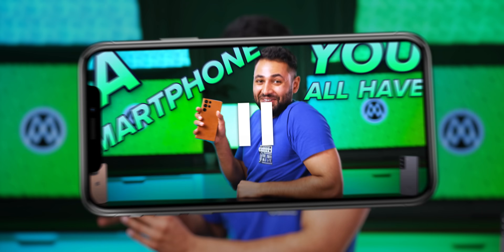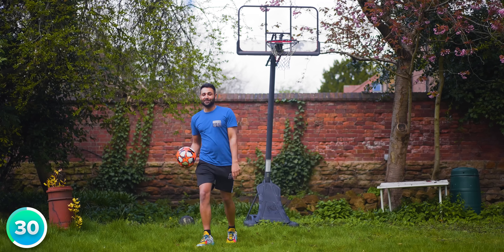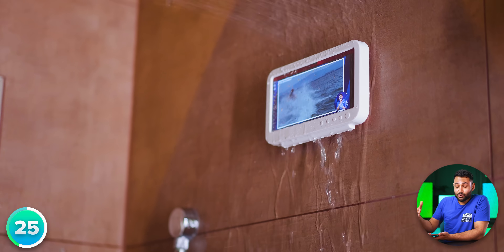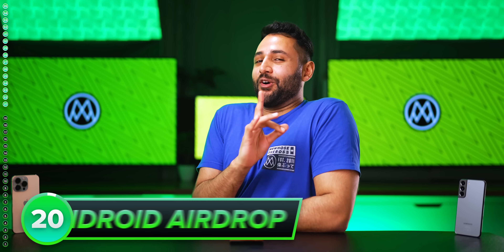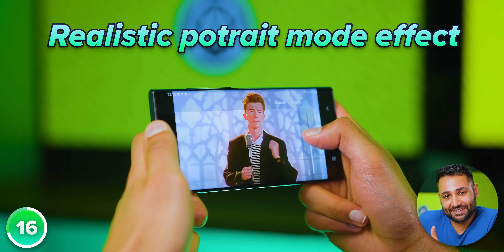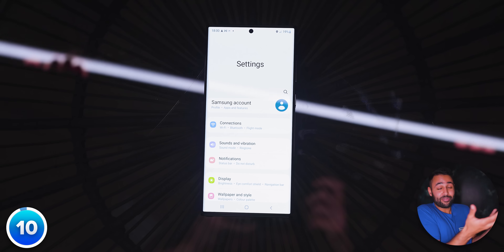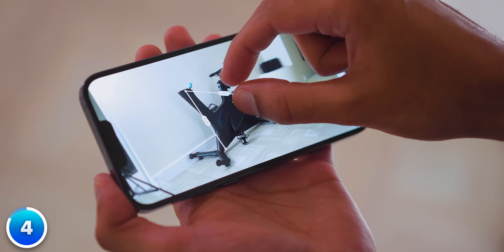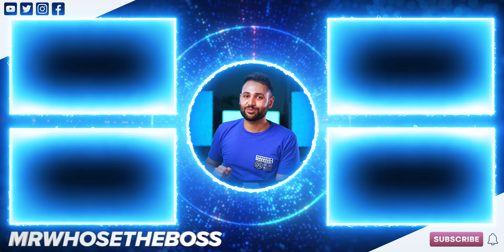35 Hidden Smartphone Tricks.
35 of my favourite Tricks / Tips / Secrets / Life Hacks for Android and iOS iPhones in 2022 and beyond - Send this video to someone who doesn't know their phone well enough!